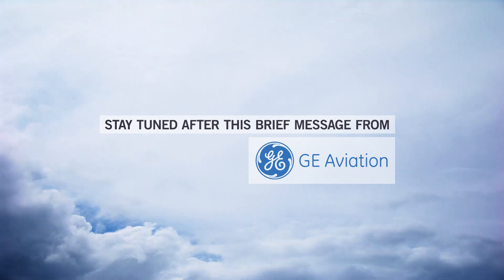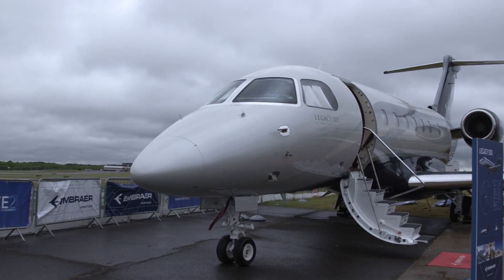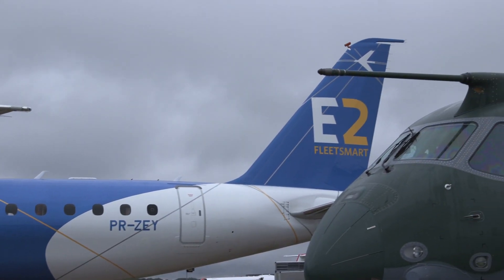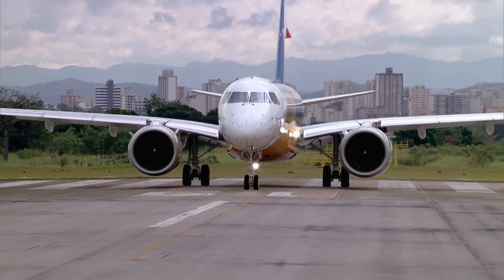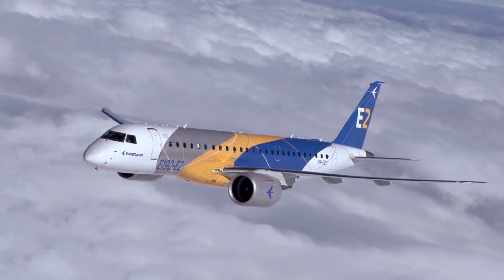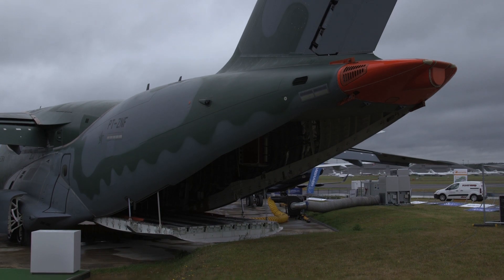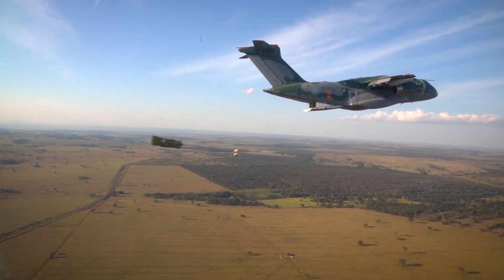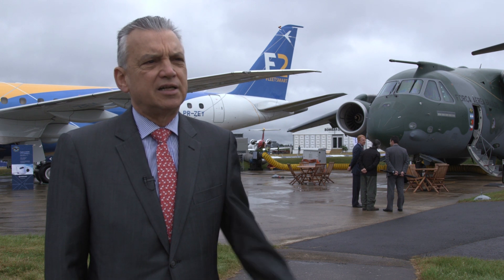Embraer Debuts Three New Aircraft at Farnborough Airshow – AIN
Embraer’s static display lineup includes a trio of debutante aircraft representing the three core elements of its product portfolio: the E190 E2 airliner, the KC-390 multi-role transport , and the Legacy 500 business jet.